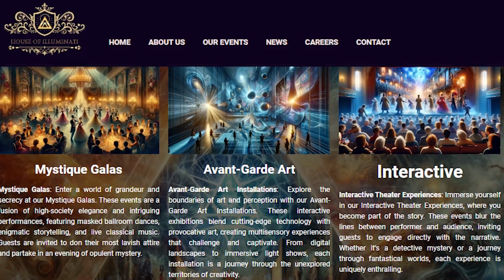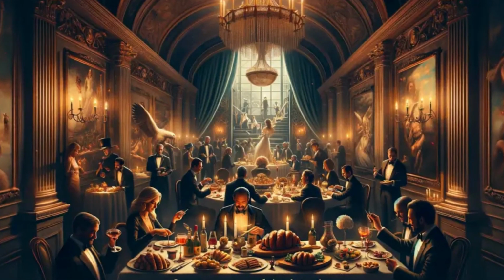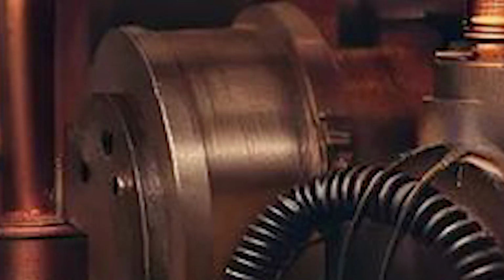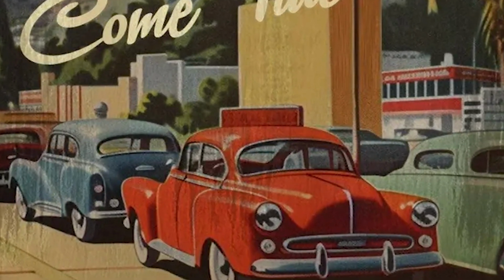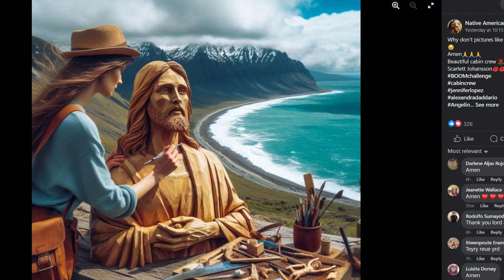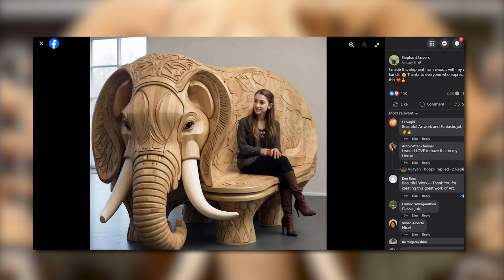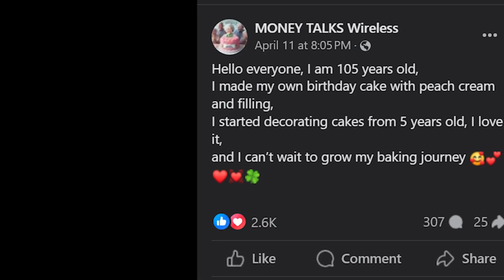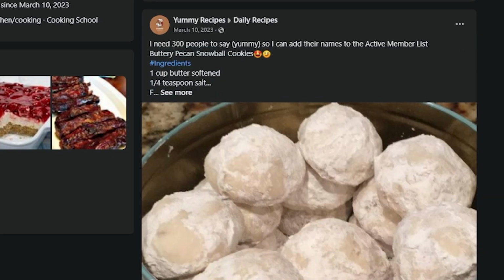The bad & the ugly of A.I. images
Let’s take a reluctant look into the embarrassing world of A.I. generated images

AI generated images are becoming more and more common. How can we differentiate between what's made by human hands, and what's crafted by machines? And are we losing our humanity in the process?

Boy, I made this video sound depressing. It's really not, I promise! Enjoy!